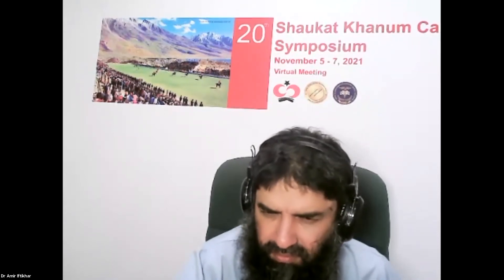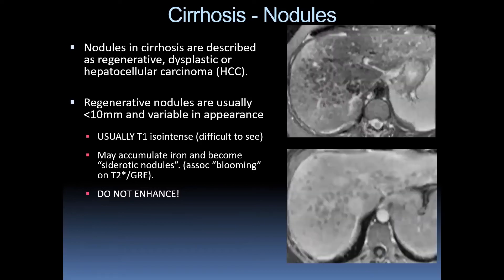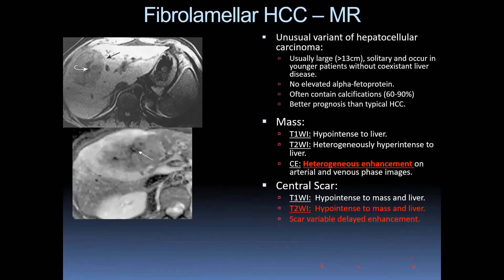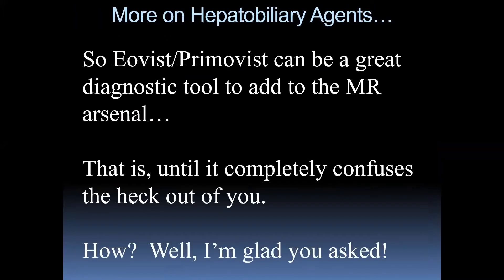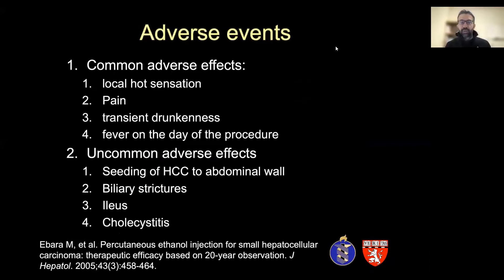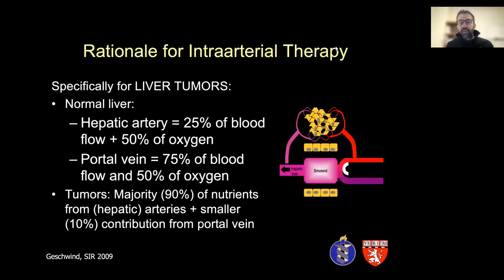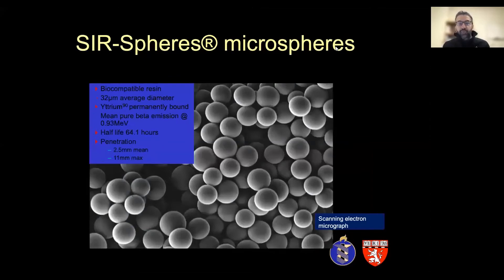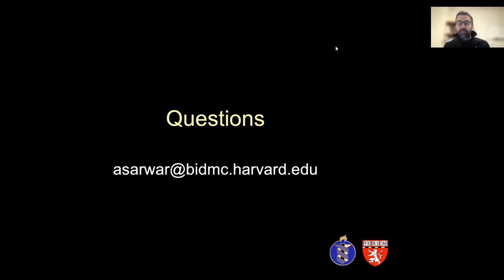Imaging in Oncology Session | 20th Shaukat Khanum Cancer Symposium | SKMCH&RC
Imaging in Oncology Session at 20th Shaukat Khanum Cancer Symposium